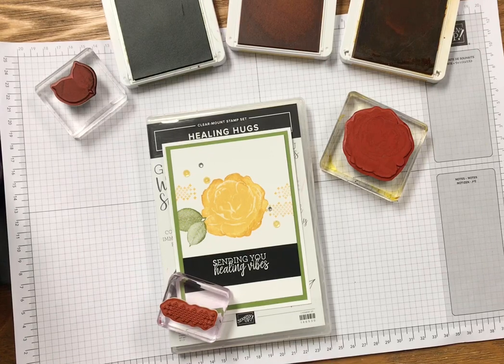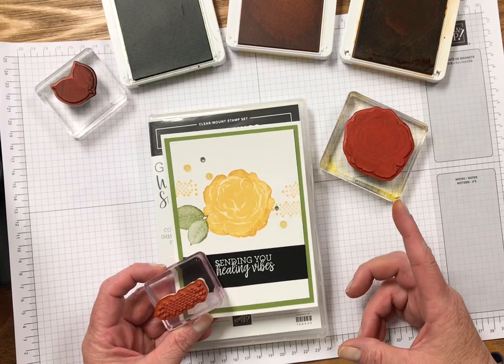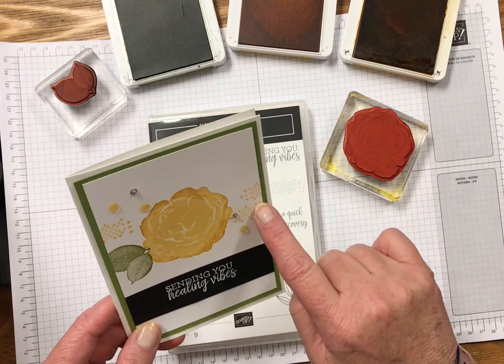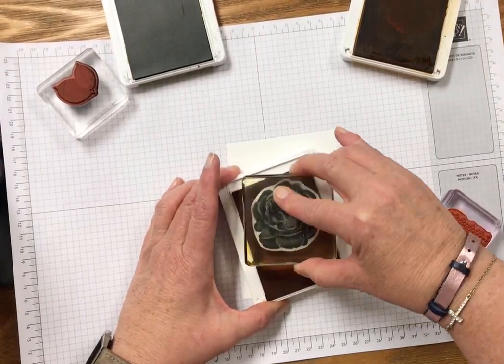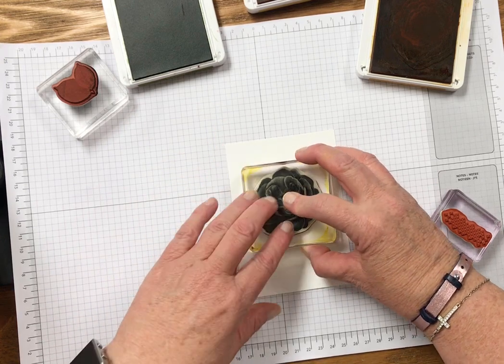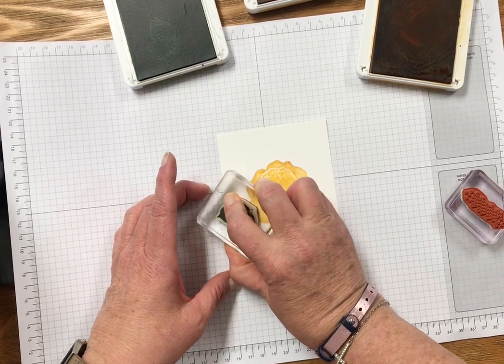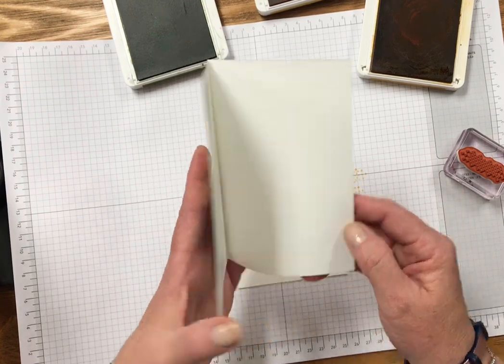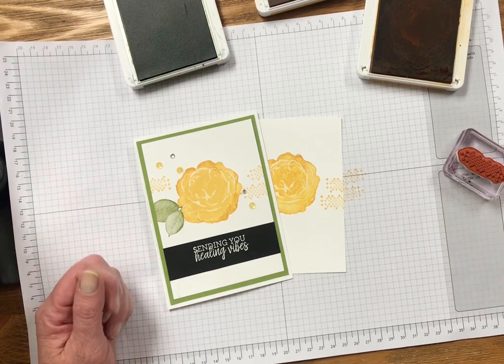Tuesday's Tip - ROCK & ROLL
Check out this fun technique!  You can add two colors to your stamp by rockin' and rollin'!  HAVE FUN WITH IT!